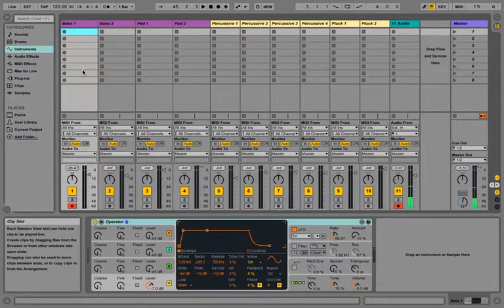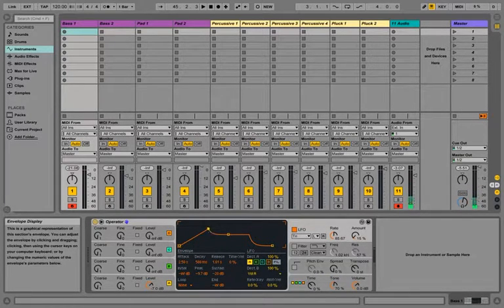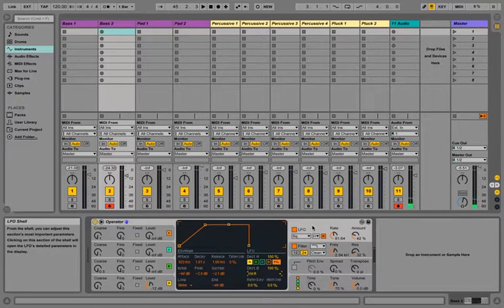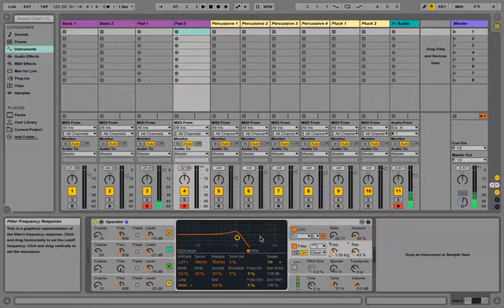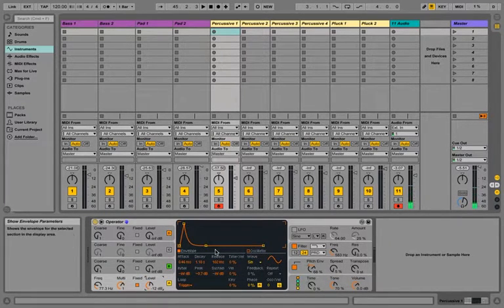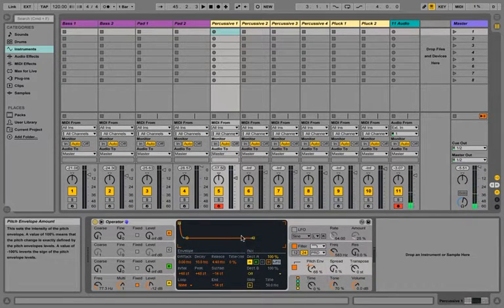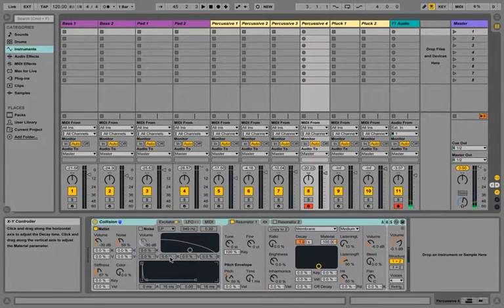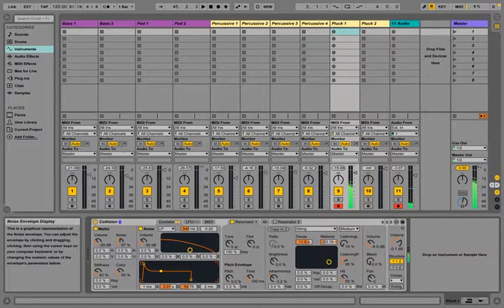Ableton tutorial 10-13